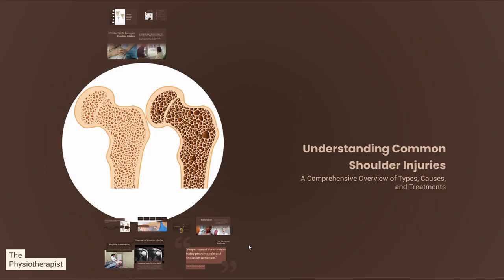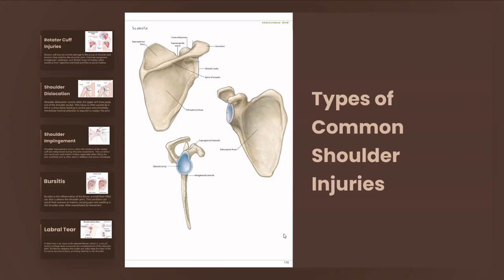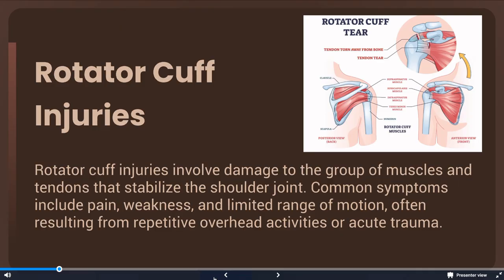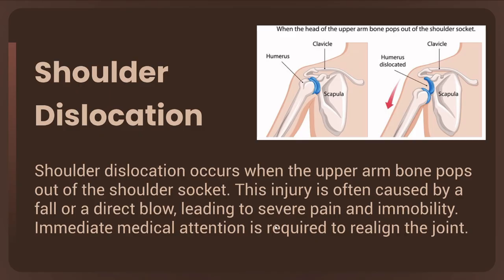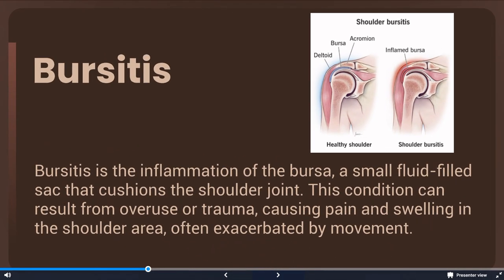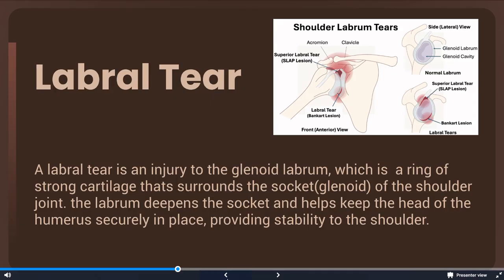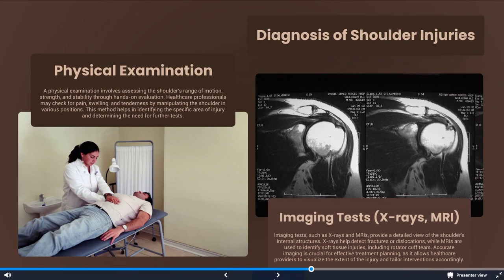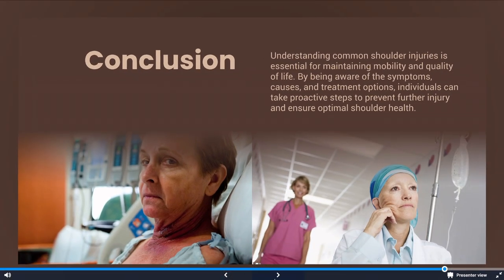COMMON SHOULDER INJURIES EXPLAINED IN A SIMPLE WAY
Common injuries of the shoulder joint, including their causes, symptoms and basic understanding, are explained in a simple and easy way.